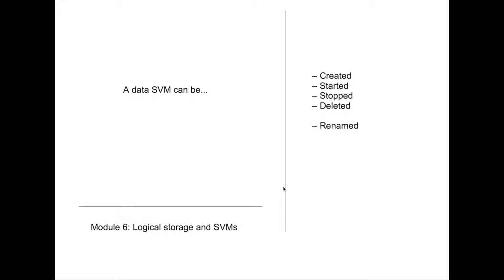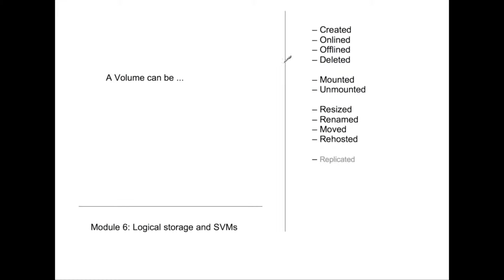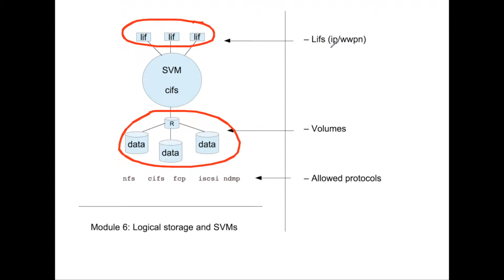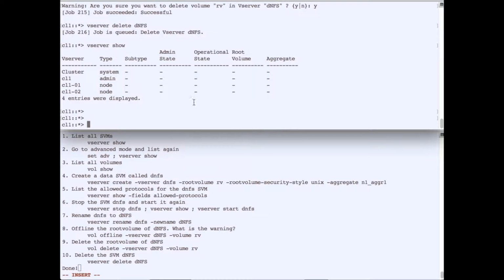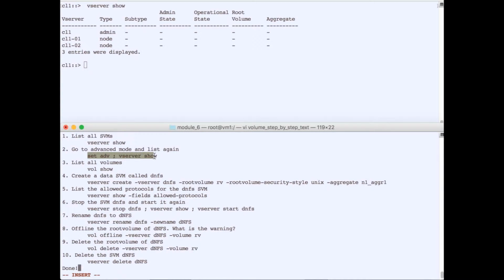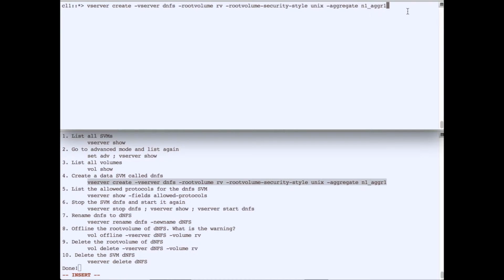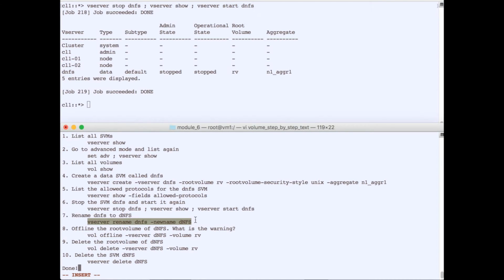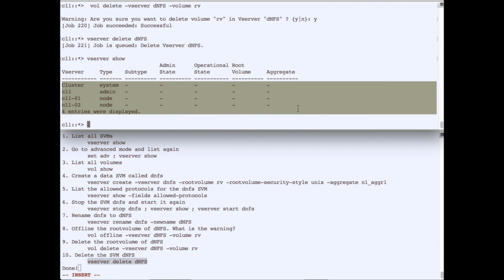Netapp ONTAP Logical Storage Part 2